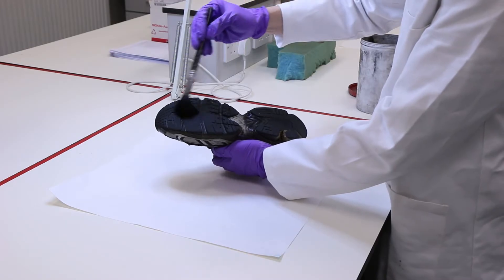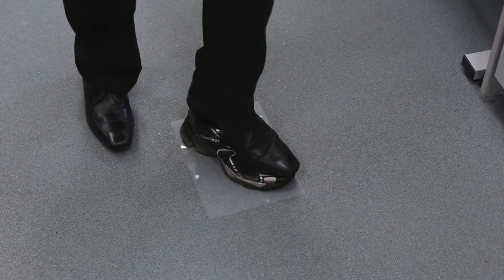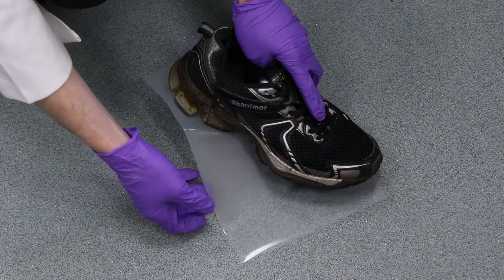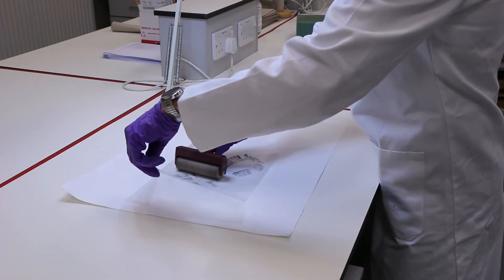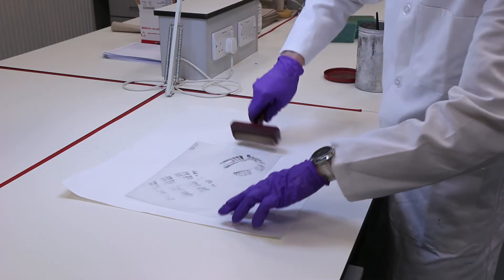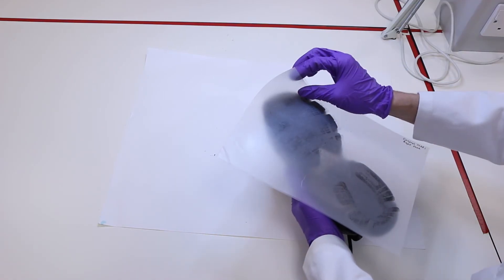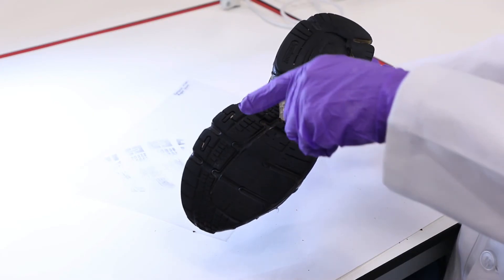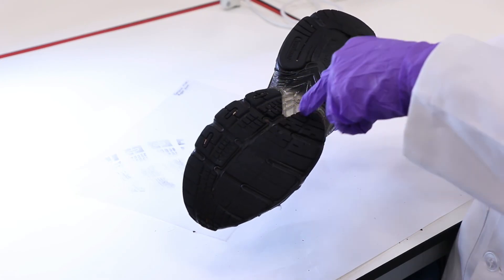Study Forensic Science - How to take a footprint from a suspect's shoe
Students on the forensic science degree at the University of South Wales learn how to take a print from a suspect's shoe which can then be compared to evidence retrieved from a crime scene. This process would be performed by a forensic scientist.